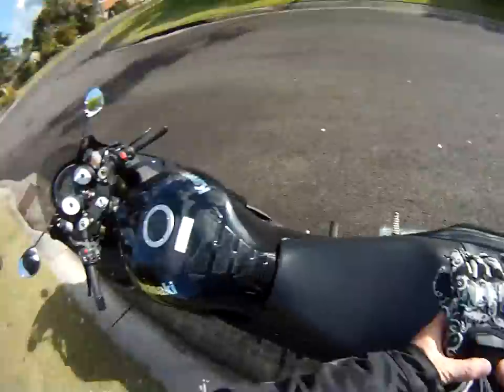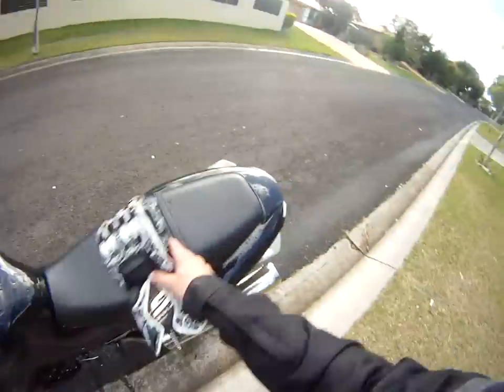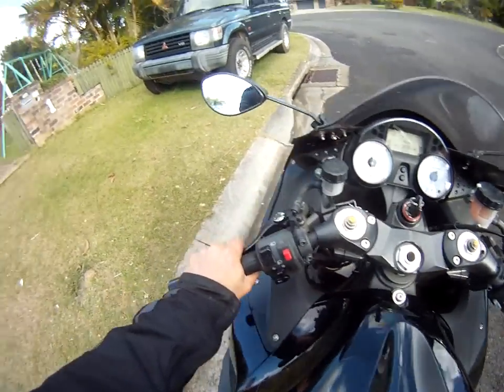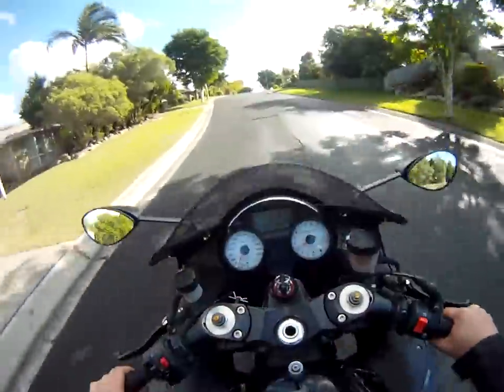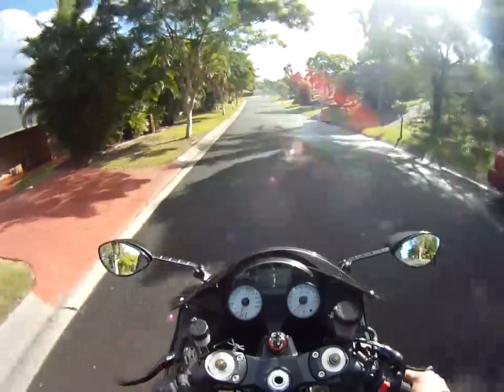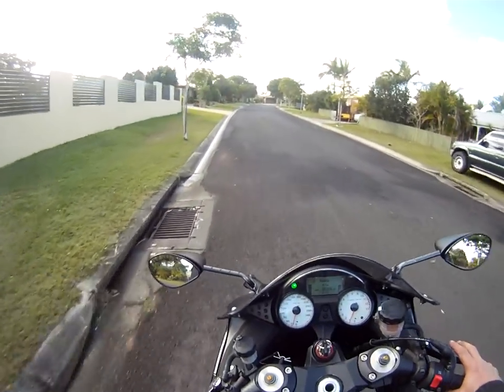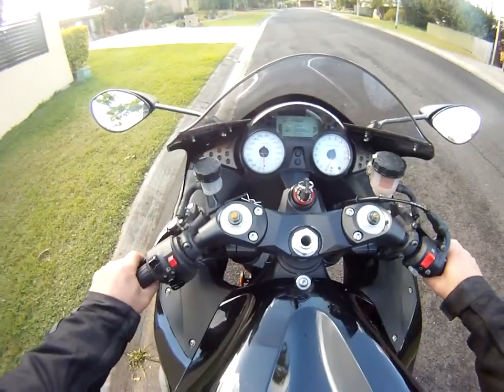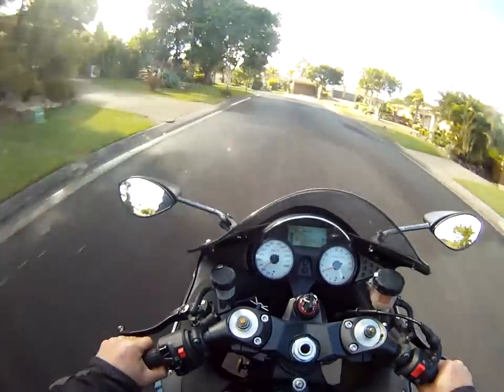Motorcycle gearbox tutorial, part 2.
Correct use and operation of a motorcycle gearbox.